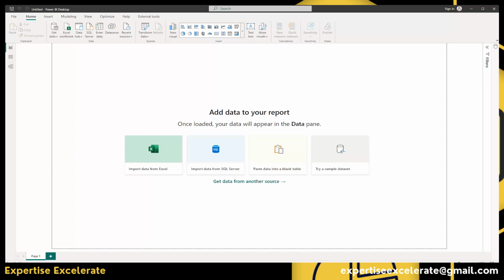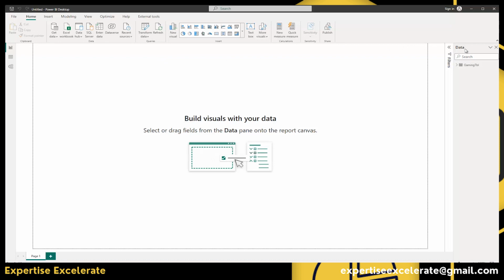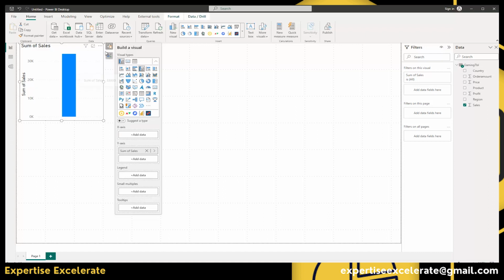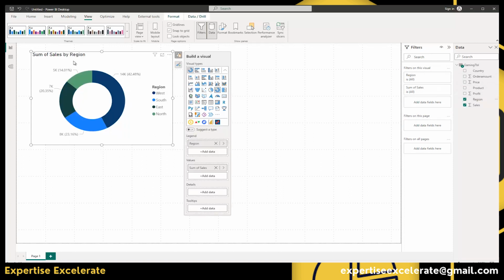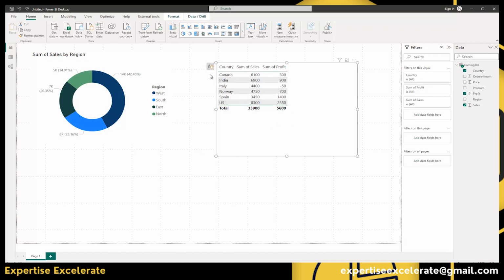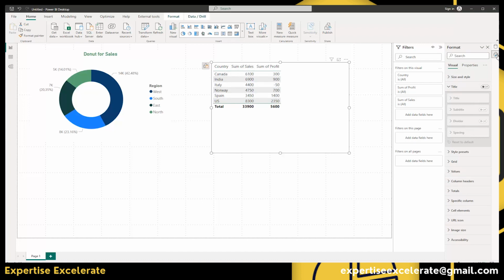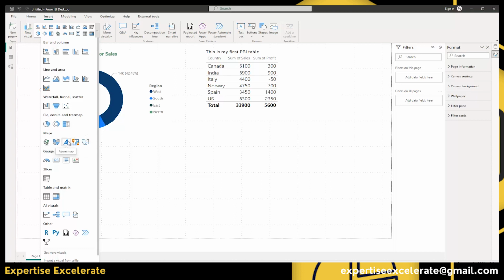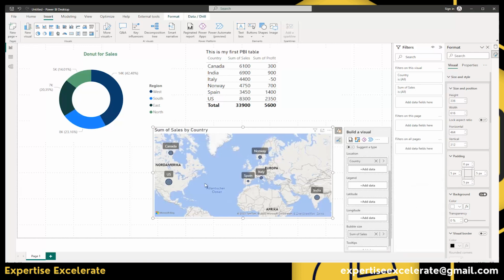Section 3 - 📊 Power BI Data Magic: Connect, Visualize, and Dazzle! 💫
Welcome to Expertise Excelerate! Get ready to dive into the world of Power BI and discover the art of data connection and visualization. Whether you're a newbie or a data pro, this tutorial is your key to unlocking the true potential of Power BI. 📈✨

In this video, you'll learn how to:
• 🔄 Connect data from various sources with ease.
• 📊 Customize chart types to fit your data story.
• ✨ Format and style visuals to create stunning reports.

Join us in this step-by-step journey to master Power BI's data superpowers.